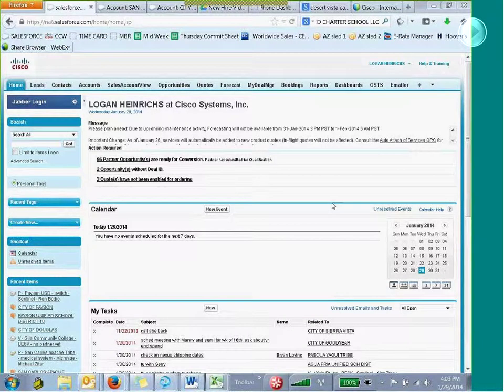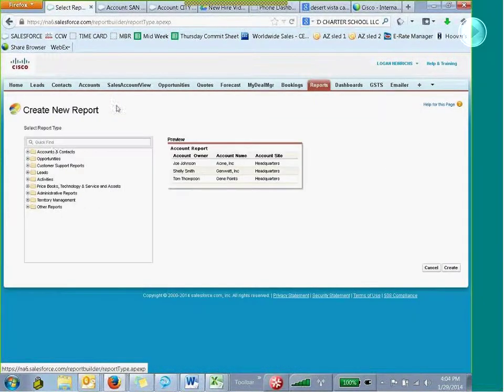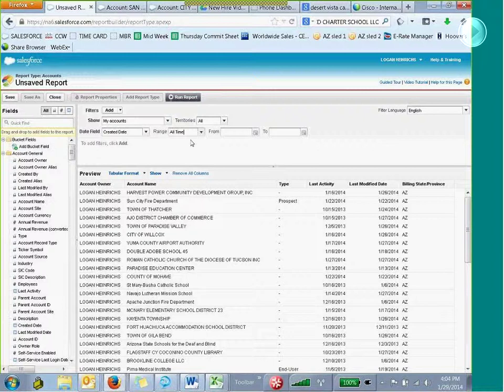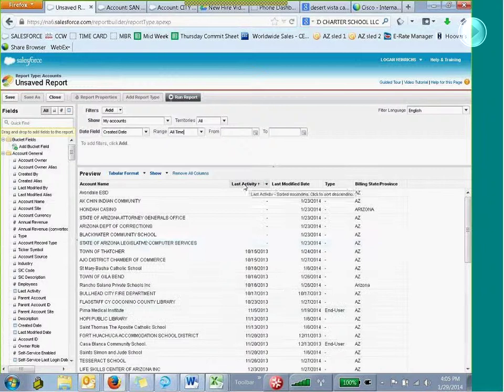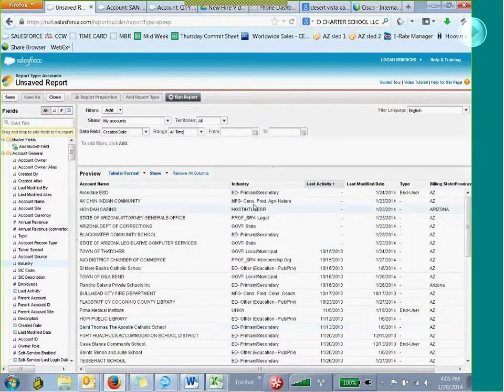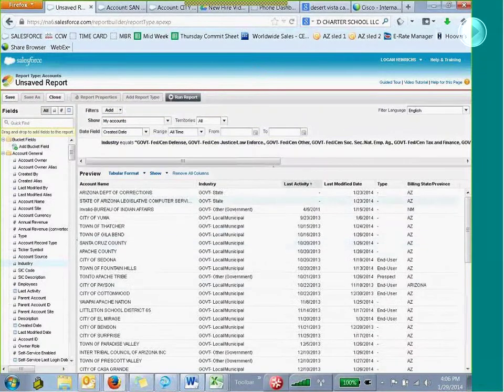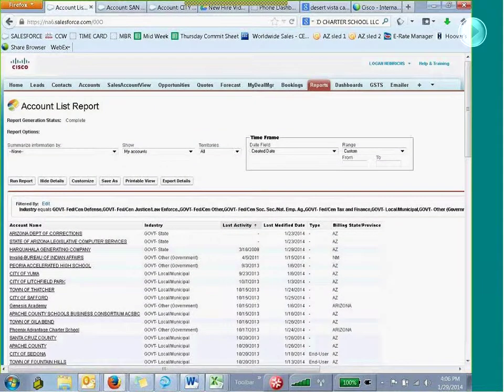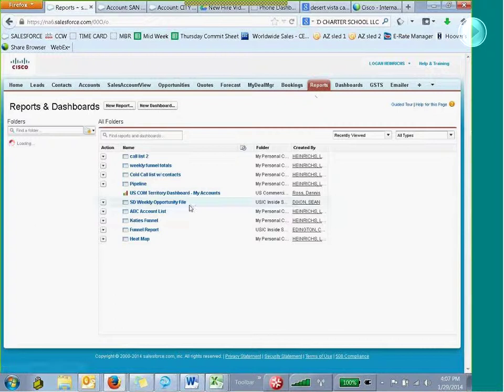SFDC Report Training Video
Recorded by Logan Heinrichs